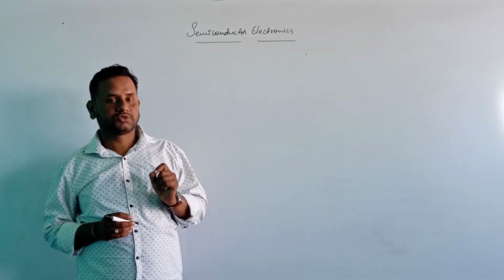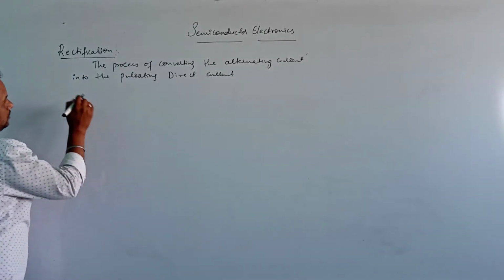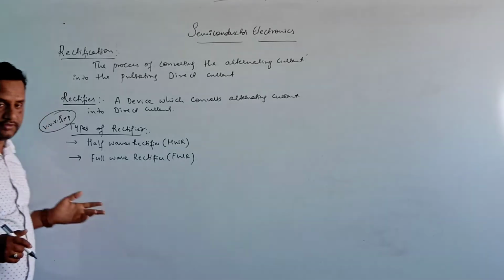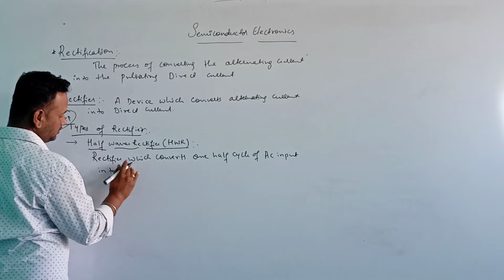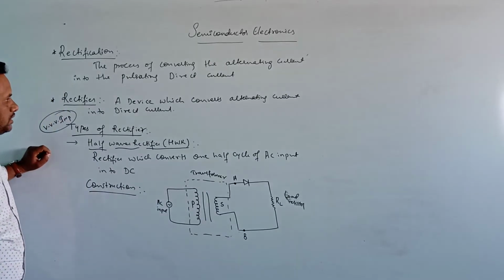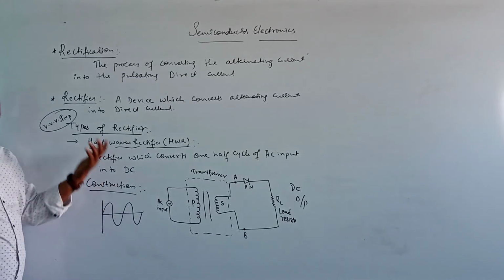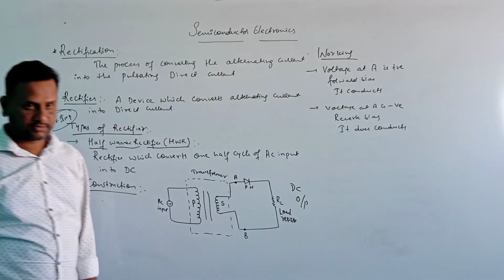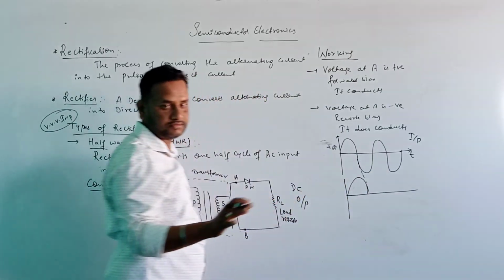PHYSICS: SEMICONDUCTOR ELECTRONICS Part 9( pu 2nd year)